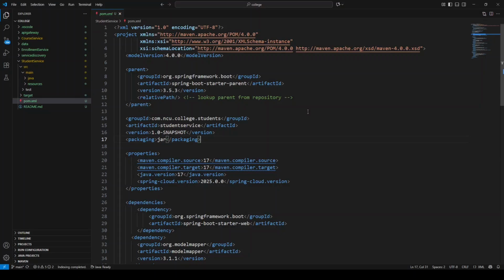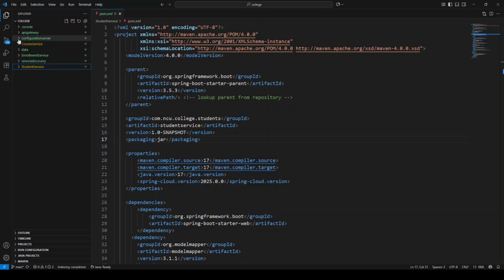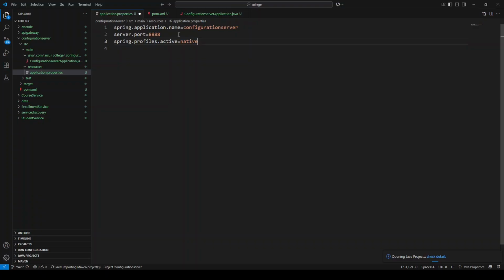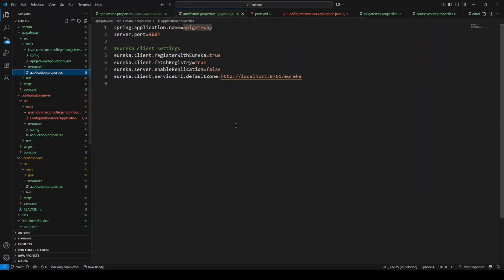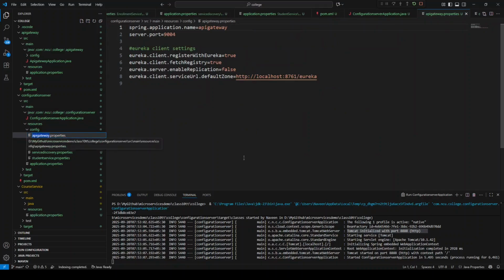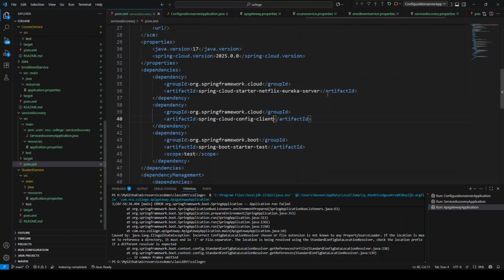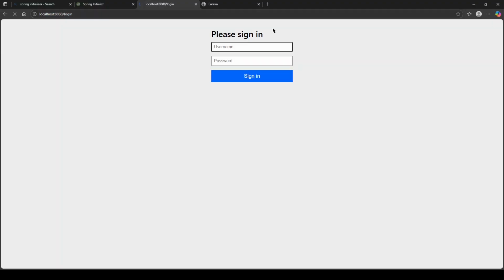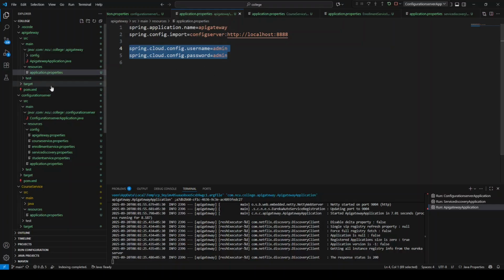Spring Boot Microservices | Setup Config Server with Local Config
In this tutorial, we will set up a Spring Cloud Config Server using local configuration files instead of Git. You’ll learn step by step how to create a Config Server, point it to a local application.properties or .yml file, and fetch configuration values for your microservices.

🔥 What you will learn:

✔️What is Spring Cloud Config Server
✔️How to create and configure a Config Server in Spring Boot
✔️Using local properties files for configuration
✔️Accessing configuration from the browser
✔️Preparing your microservices to read configs from the server

This tutorial is perfect for beginners starting with Spring Boot microservices and want to understand externalized configuration with a simple local setup.